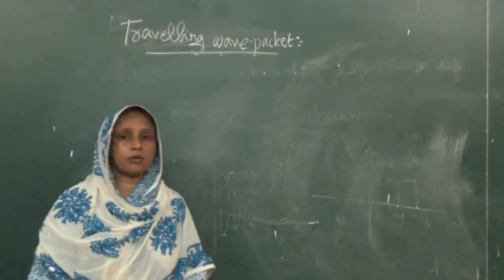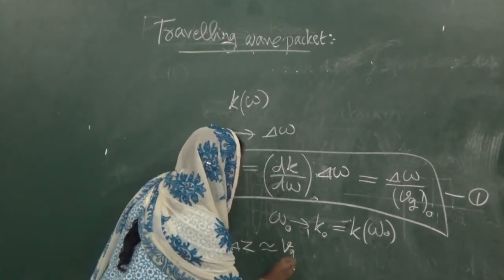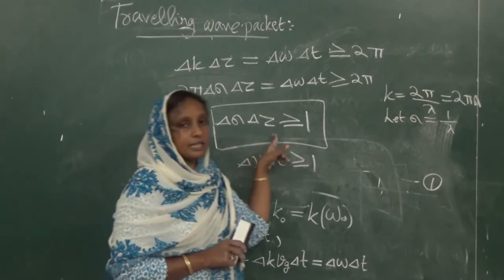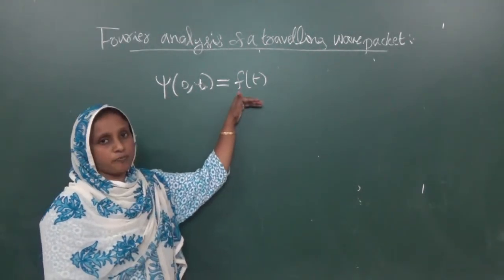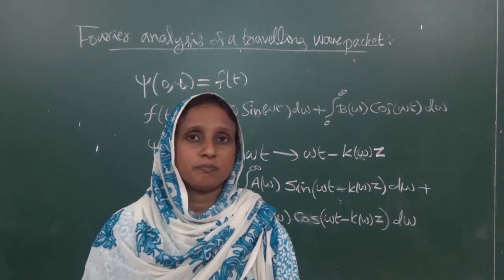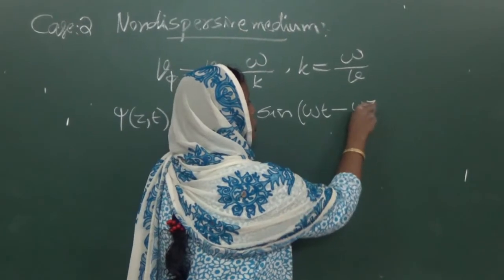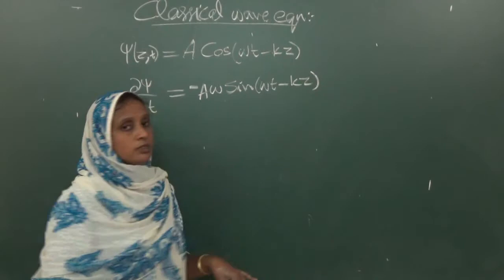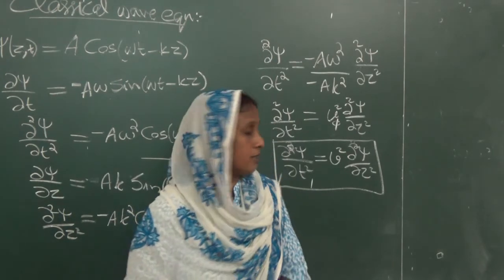Second semester//BSc Physics//University of Calicut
Mechanics 2//Waves//Travelling wave packet